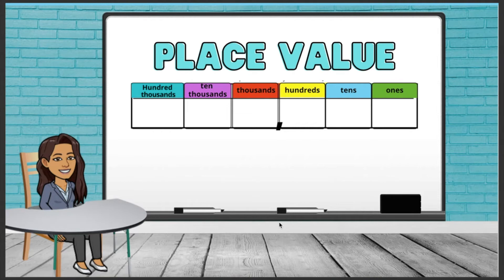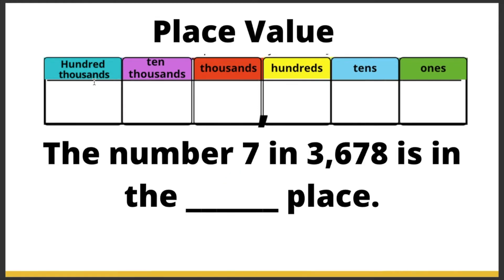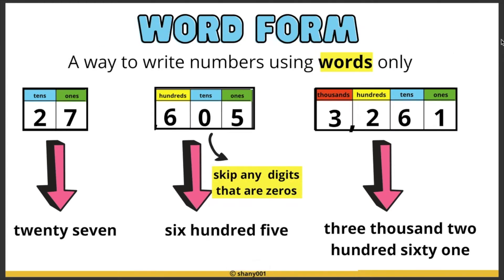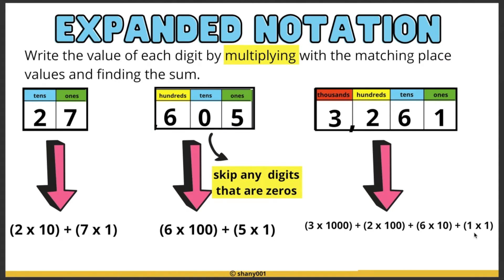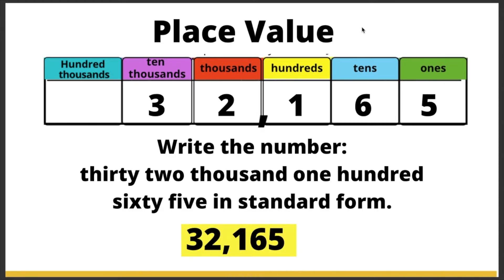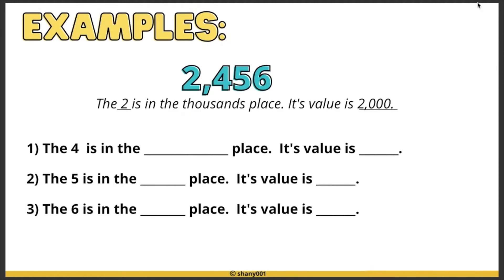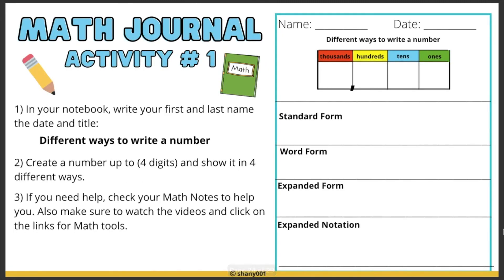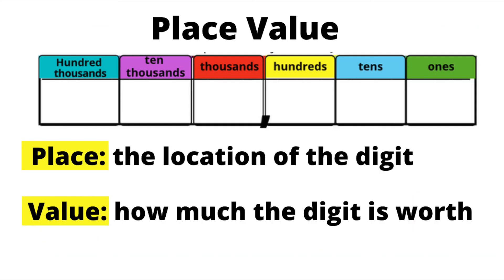Place Value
This video will explain the basics of place value and also include
( how to use place value chart, complete some examples, two Math journal activities, how to write a number in standard, word, expanded form and expanded notation, )